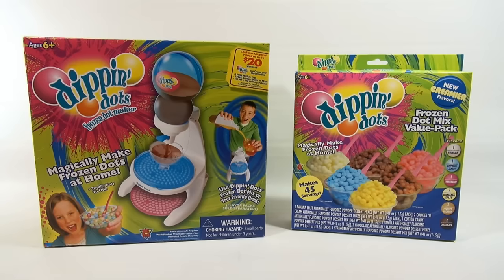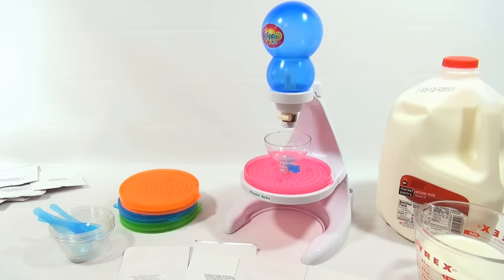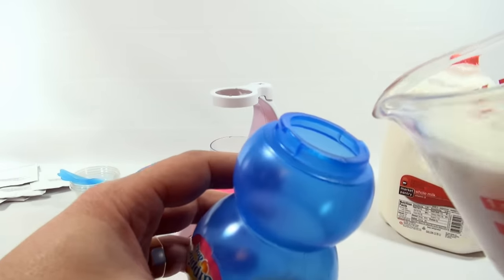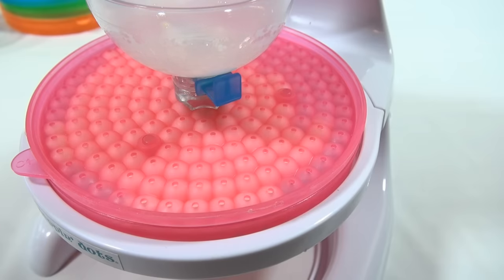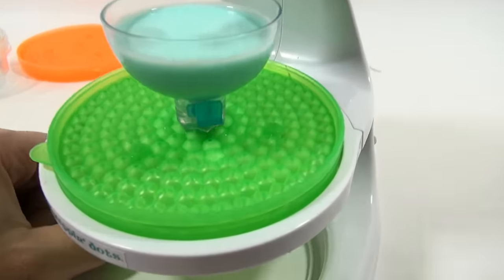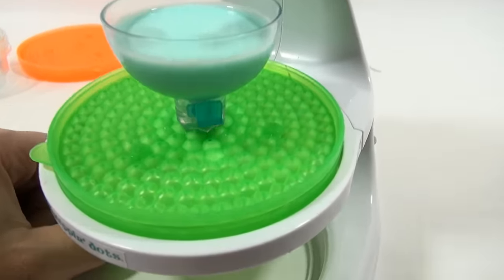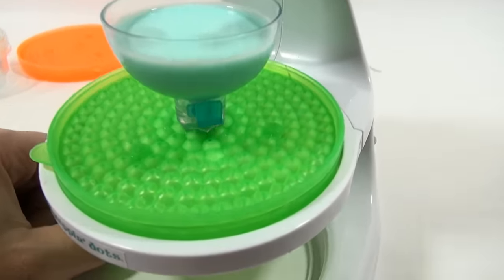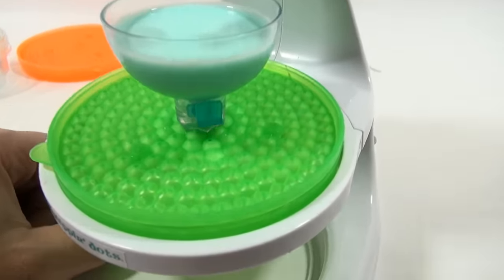Learn To Use The Dippin' Dots Frozen Dots Maker, Big Time Toys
​​​Dippin' Dots Frozen Dots Maker.  Watch as I try this maker for the first time!  It worked out great and I made a variety of Dippin' Dots.

Lucky Penny Thoughts: Any time I try a new maker in a video, it is my first attempt.  The Dippin' Dots maker worked great on my first attempt.  I ended up keeping the extra mix and made them again later that day.  You can use any juice, pop or drink that you like.  As long as it will freeze, you can make Dippin' Dots.  I hope when you watch the video that you realize these are not real Dippin' Dots because those are made with liquid nitrogen.  It is a kids maker after all, and meant for kids to do at home.  They loved the ones I made with the maker and it never was on their mind they were not the original Dippin' Dots.

Later!
LPS-Dave

Key points in video:
Unboxing 1:07
Parts Review & Assembly 2:13
Making Banana Split Mix 4:10
Dispensing Banana Split Flavor 5:25
Dispensing Cookies & Cream Flavor 7:22
Dispensing Cotton Candy Flavor 8:05
Dispensing Chocolate Flavor 9:15
Frozen Flavor Trays & Thawing 9:58
Removing Dots From The Trays & Eating Some 10:52
The Final Product Flavor Reviews 14:13